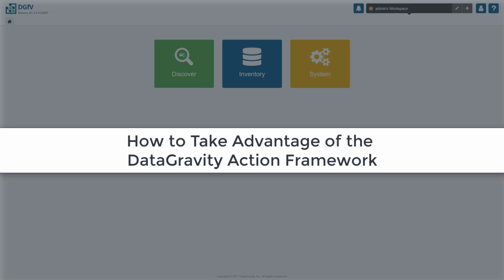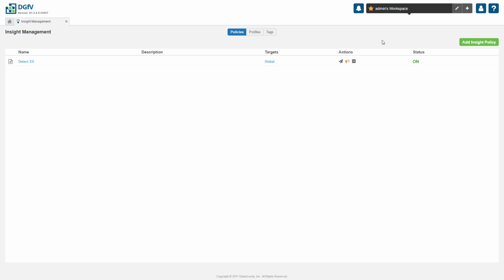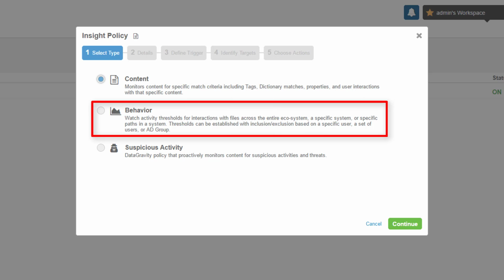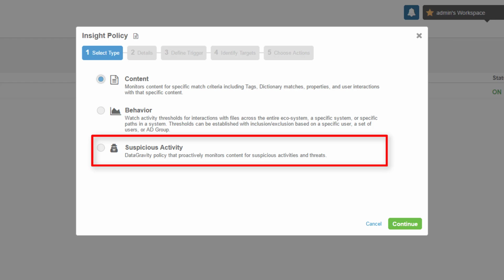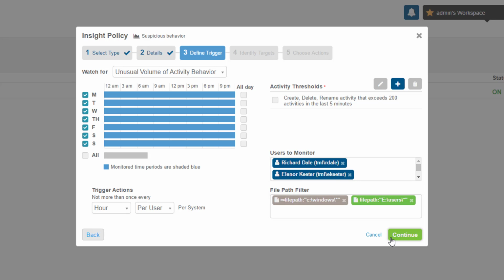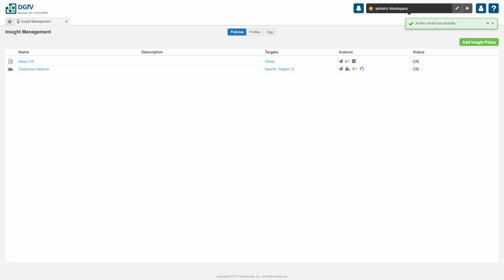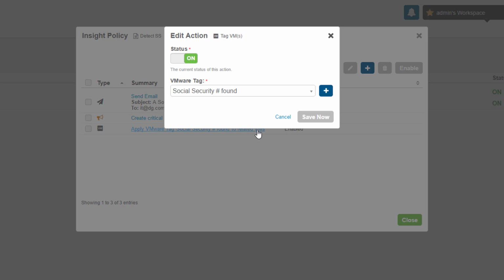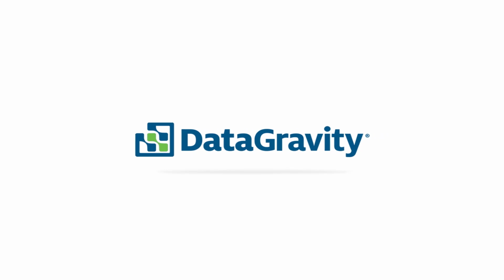How to Take Advantage of the DataGravity Action Framework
After learning how to search for sensitive data, track user and file activity, recover a deleted or changed file wouldn’t it be nice to put all those features and skills together?  With DataGravity’s Action Framework it’s possible.  Possible actions are taking a VM snapshot or VM backup, sending a system alert or an email to IT or disable an Active Directory user.  This provides you the ability to respond to content and activities that could result in compliance, data security, and data availability issues.

In this video you will learn how to take advantage of the DataGravity action framework so you can quickly respond to compliance and malicious behavior.